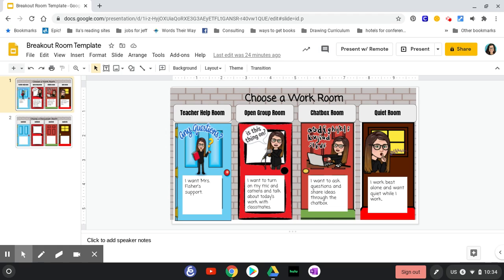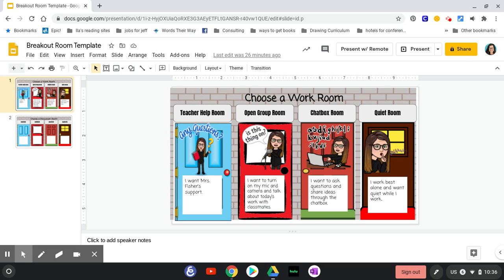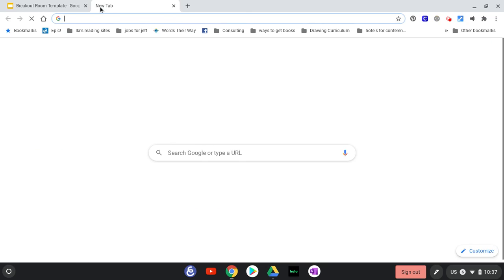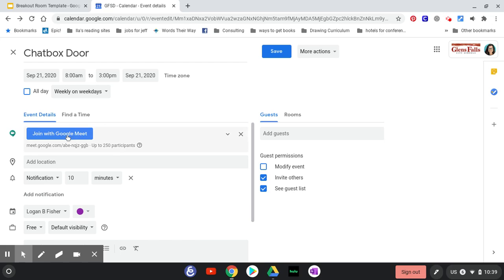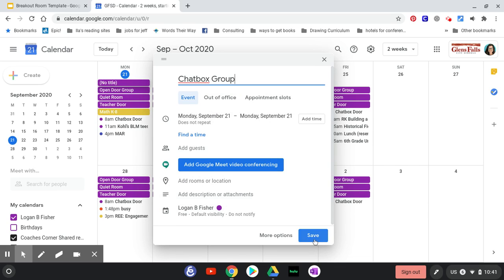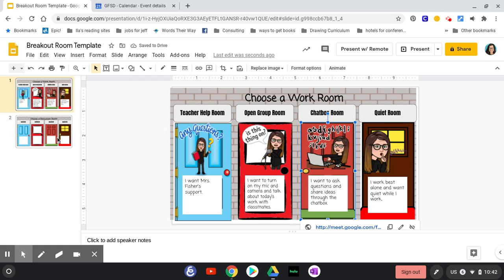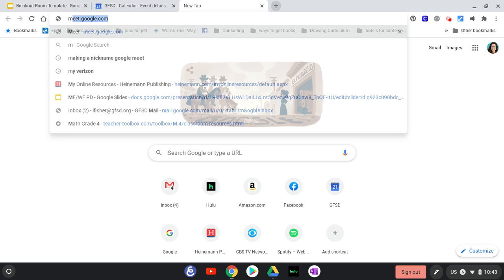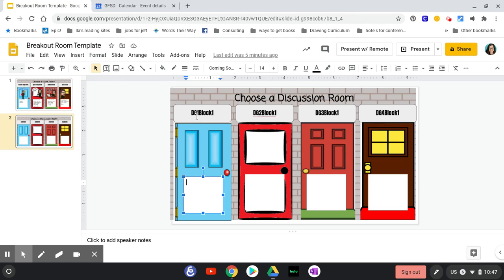A Step by Step Guide to Setting Up Breakout Slides for Independent Work or Discussion Groups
Student voice and choice are central components in order to truly internalize learning.
This video gives you a workaround to establish breakout and/or independent work rooms until Google adds that feature.